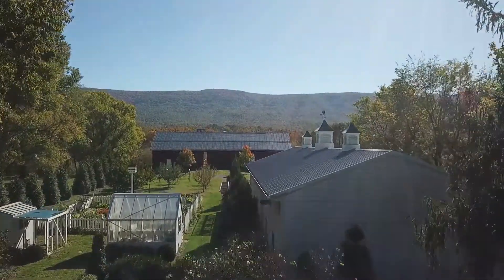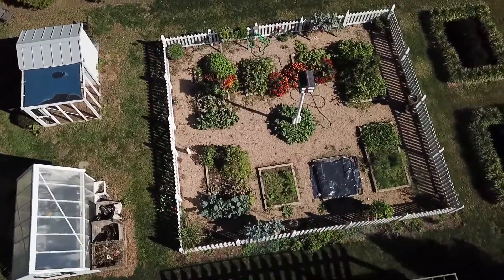Customer Testimony | Mark & Donna Mashburn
As part of the Helmuth Builders family, our customers' feedback is very important to us!